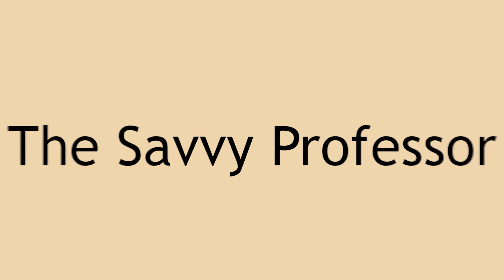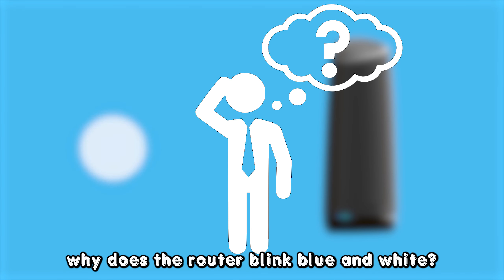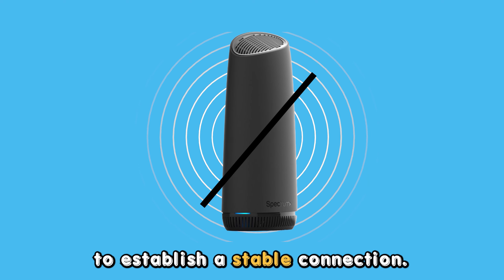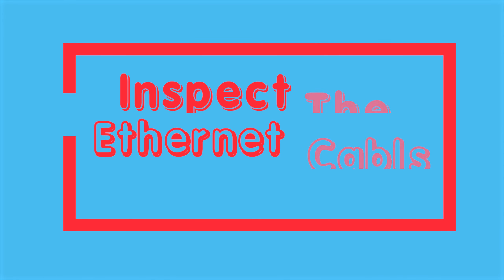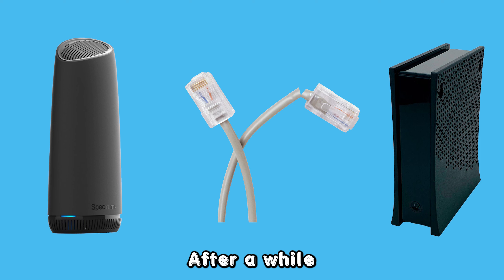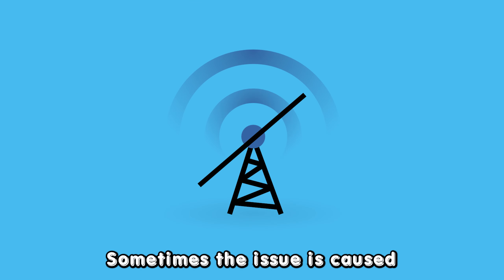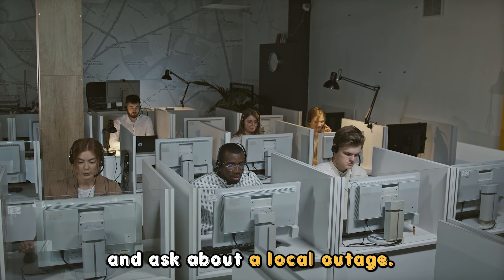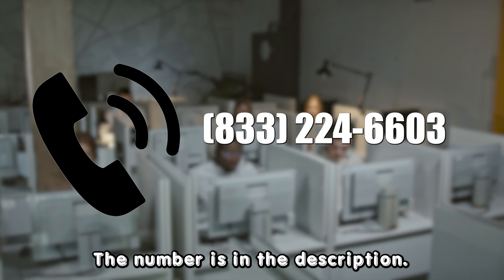Spectrum Router Blinking Blue And White (What Does It Indicate? - Complete Troubleshoot Guide!)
Spectrum Router Blinking Blue And White (What Does It Indicate? - Complete Troubleshoot Guide!). In this video tutorial I will show you how to fix Spectrum Router blinking blue and white.

The blue and white blinking on your Spectrum router means the device is trying to connect to the network. If the blinking continues, the router is unable to establish a stable connection. The most common cause of this issue is an unstable connection.

You can fix it in the following ways
Inspect the ethernet cables
The cables connecting the modem and router get easily damaged due to the constant connecting and disconnecting. Check them for signs of damage. After a while, you should replace the ethernet cables. Also, ensure there are no kinks or tears on the coaxial cable.

Check for network outages.
Sometimes the issue is caused by a network downtime in your area. Your network provider could be experiencing technical issues due to bad weather like heavy rains. You can call Spectrum customer service and ask about a local outage.